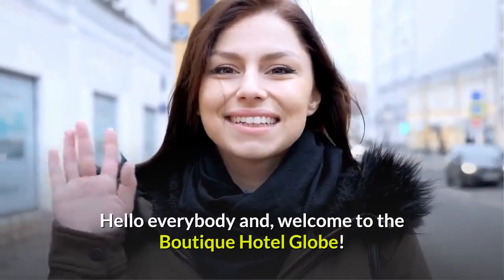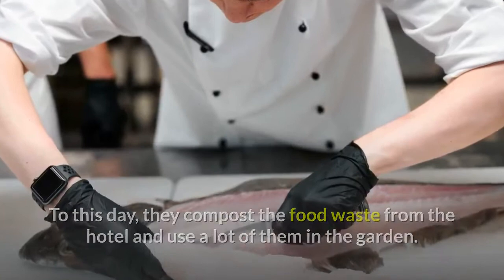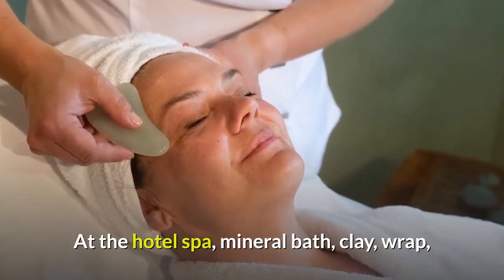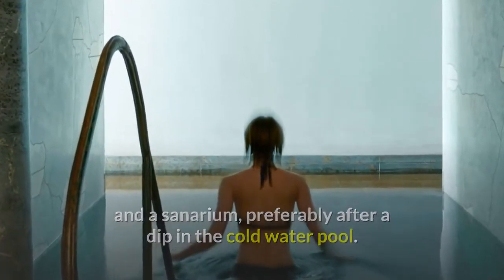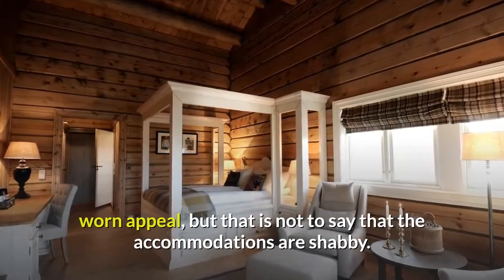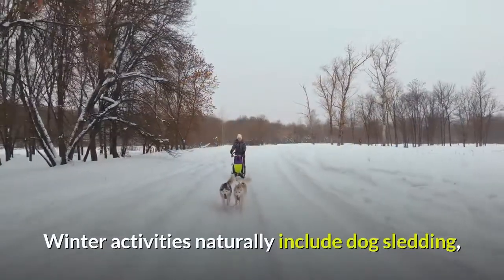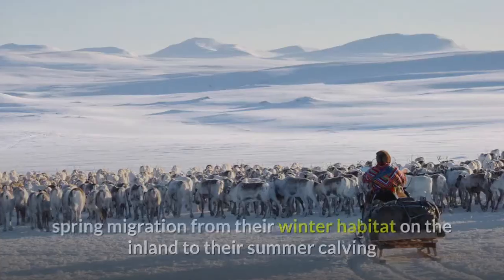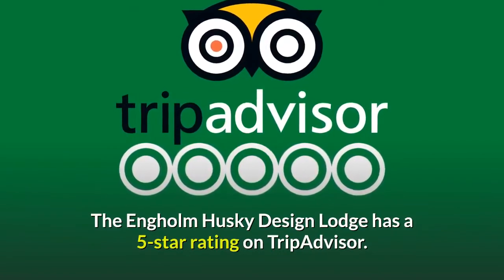Norway Travel Guide (explore Norway with the best hotels)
In this video, I've compiled a few choice hotels for solo travel and anyone who's doing solo travel vlog. If you are looking for places to stay in a boutique hotel style in peaceful Norway with hotel booking tips, you’ve come to the right place. The channel is a trip report ranging from couples resorts to budget accommodation. Anyone doing a travel video, travel vlog, or travel seeking luxury lifestyle will enjoy boutique hotel globe.

All resources and images were sourced from:
1. Solstrand Hotel & Bad ➤

2. Storfjord Hotel ➤

3. Engholm Husky Design Lodge ➤